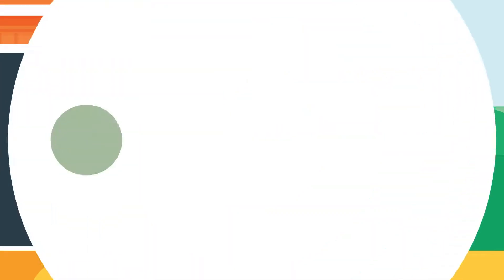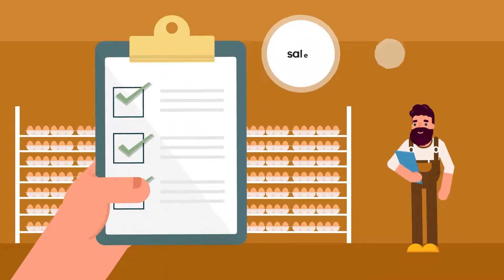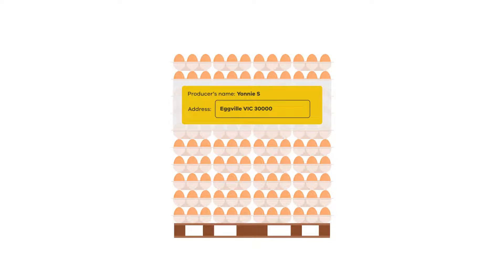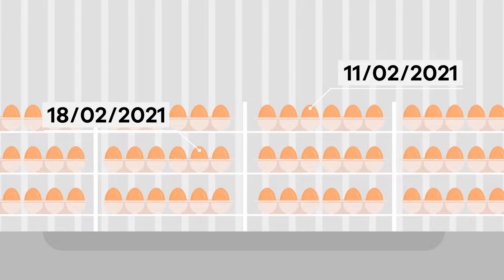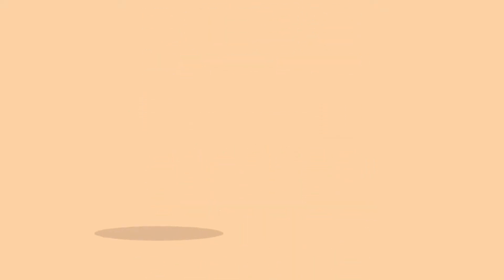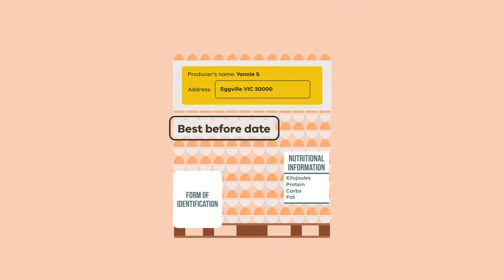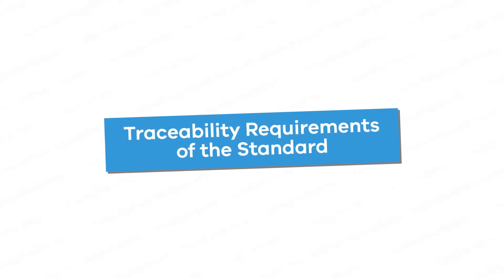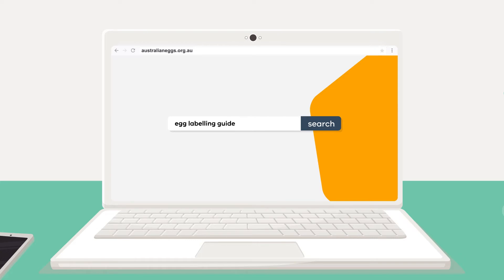9. Traceability requirements of the standard - Safe egg production in Victoria.